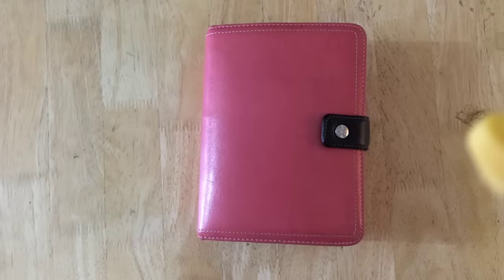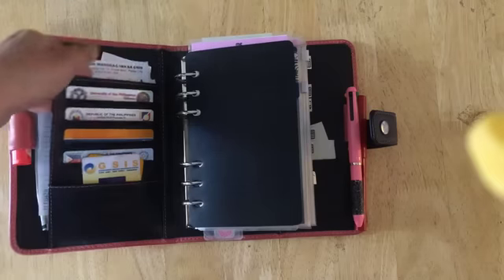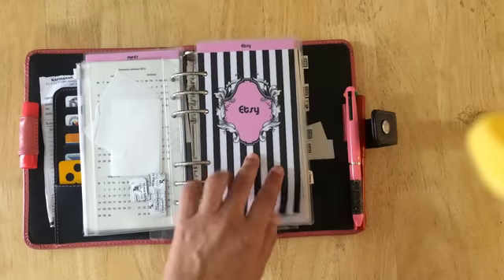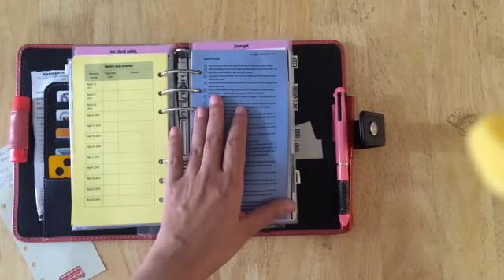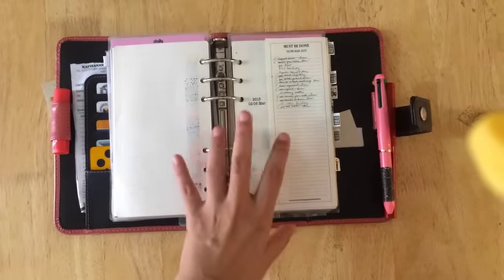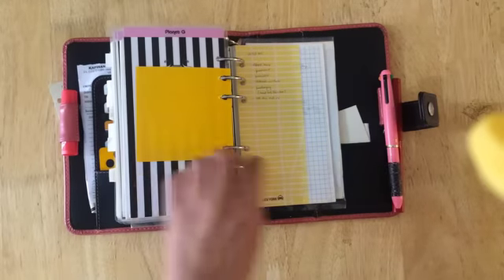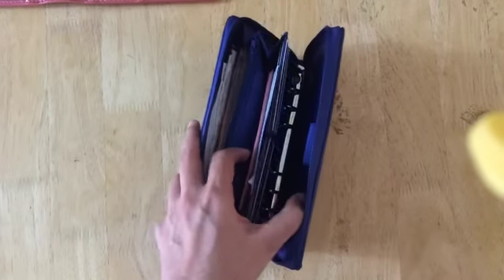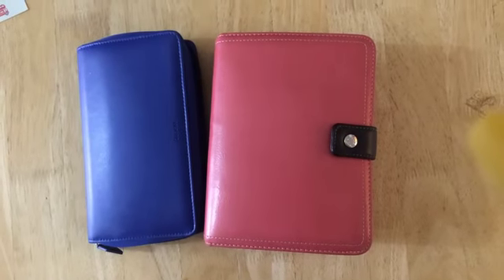My latest setup in my pink Franklin Covey plus the Filofax Pennybridge wallet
You can now purchase those exact same pages as a colored printable, ere

You can purchase the LM-Hyperdex stamp sets here: LM-Hyperdex Stamp Set